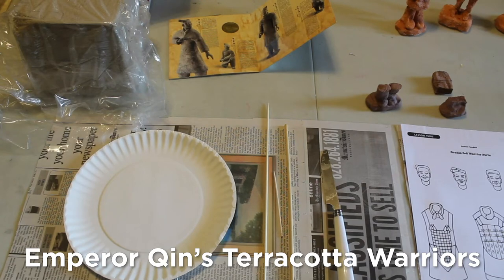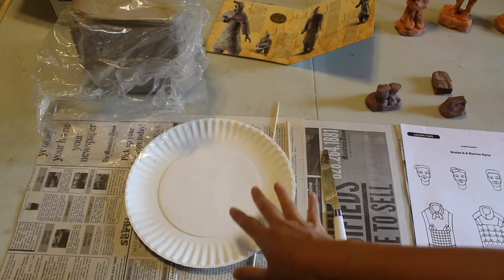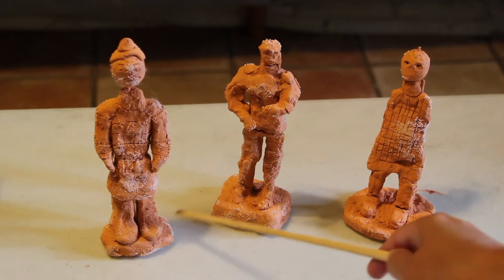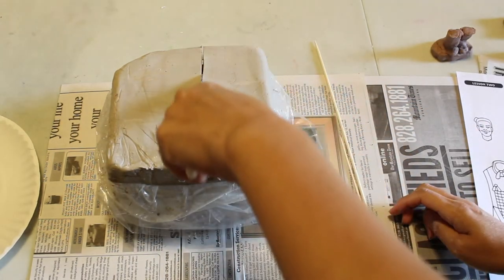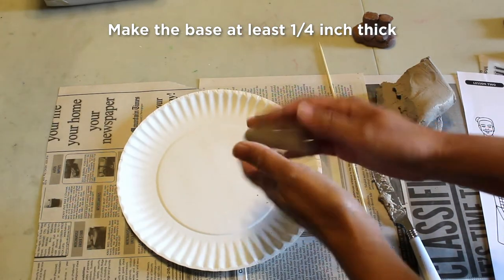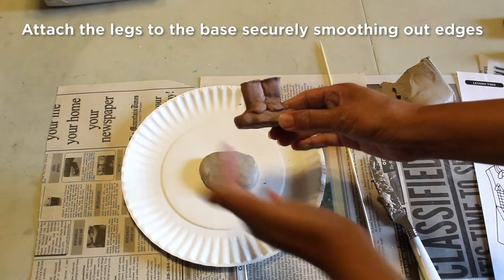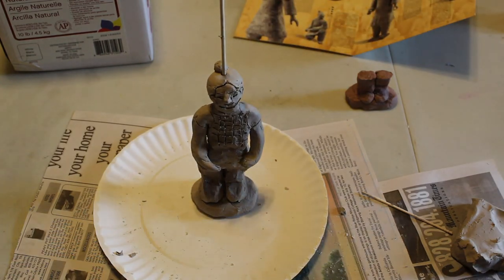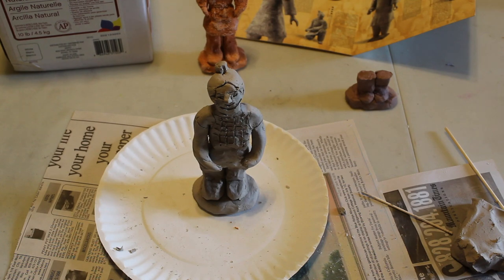Qin Terracotta Warriors